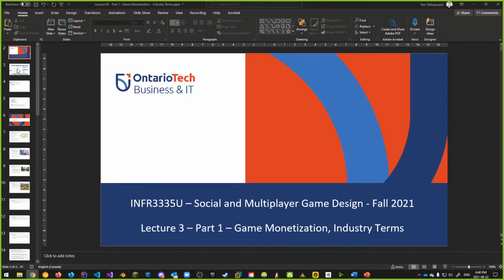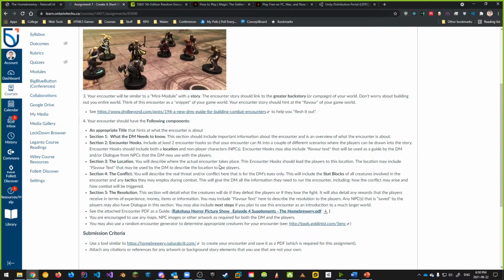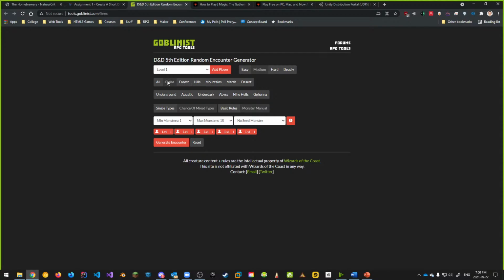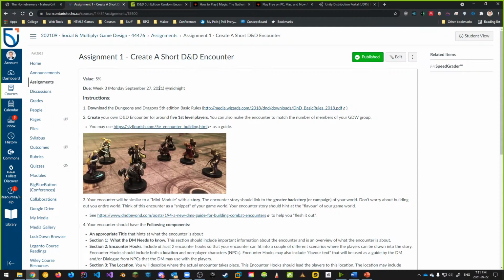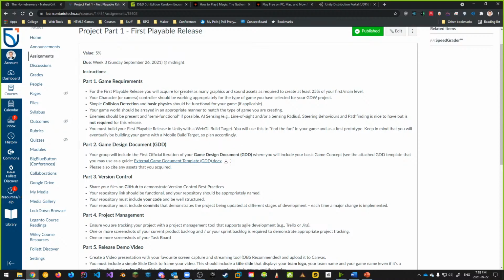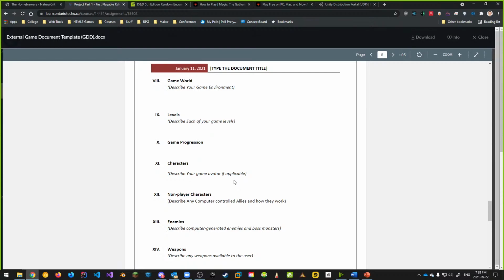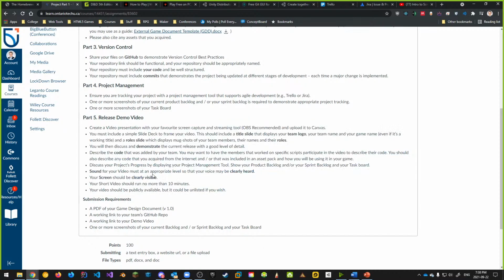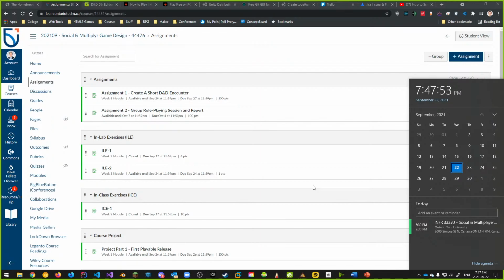INFR3335 - F2021 - Week 3 - Part 1 - Game Monetization and Industry Terms